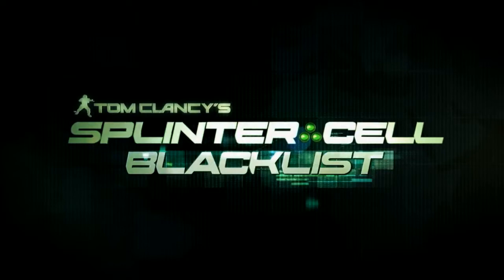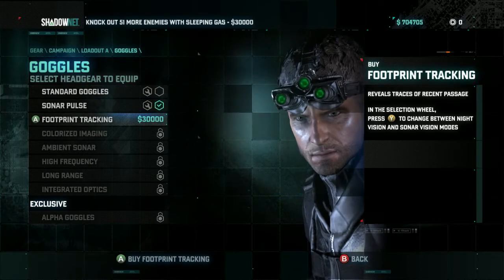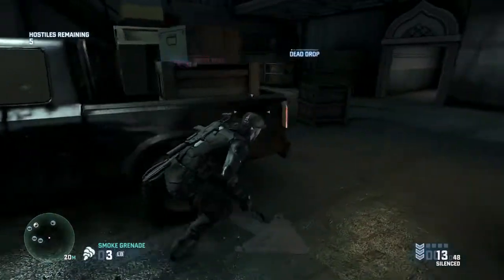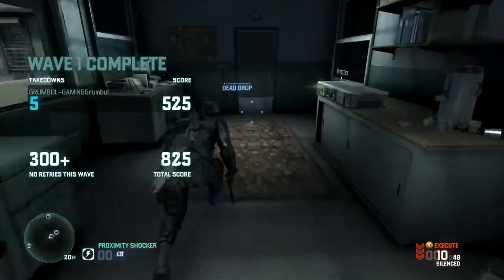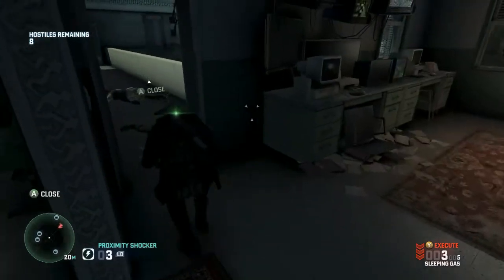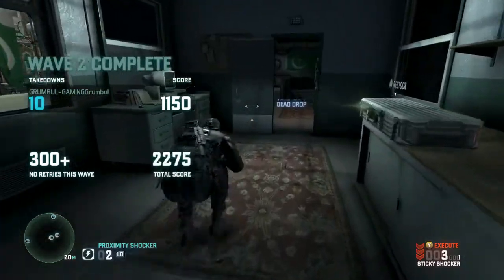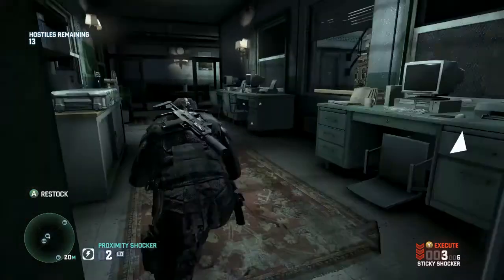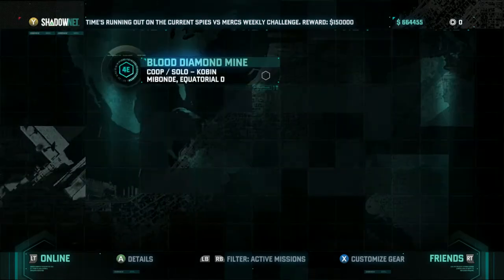Splinter Cell Blacklist - PC - Let's Play 8 - FRUSTRATION Time (Unedited Twitch.TV Footage)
A full let's play of Ubisoft's latest Tom Clancy game played on PC with an Xbox 360 controller. Primarily striving for a Ghost run with some elements of Panther for when it all goes belly up.

You can also stay up to date with the latest gaming news and receive updates when the live streams start by following Grumbul on Twitter